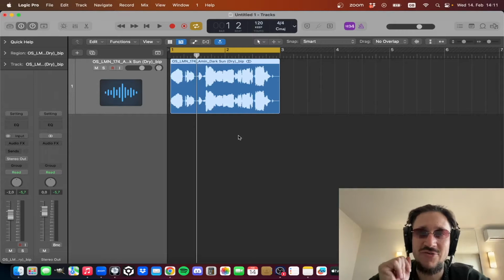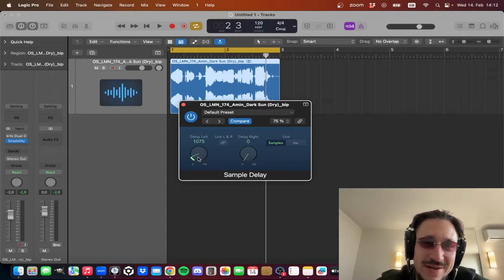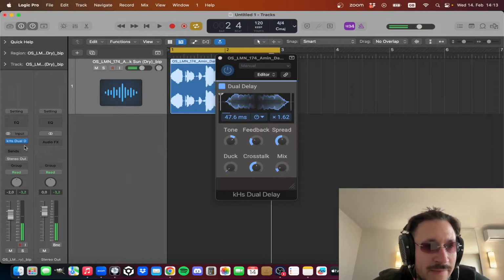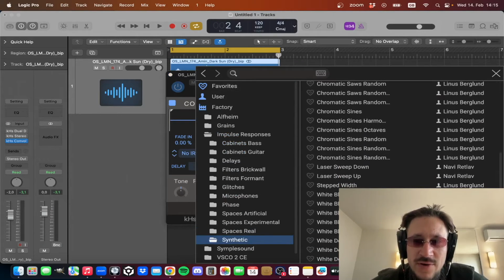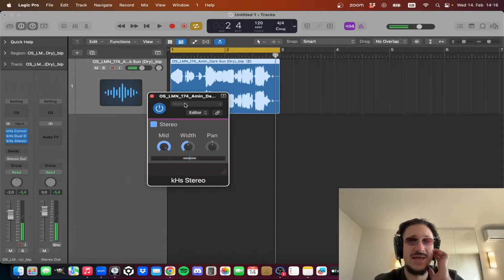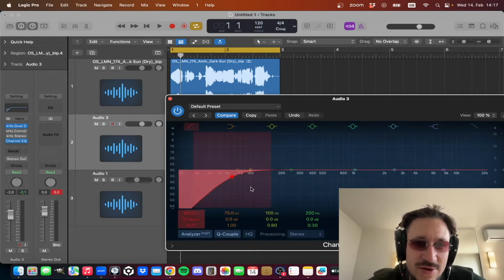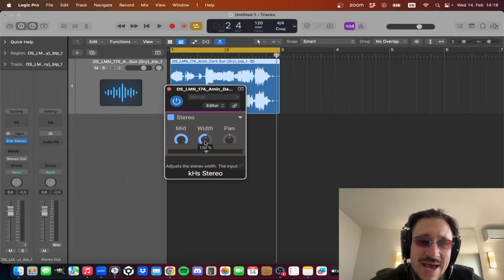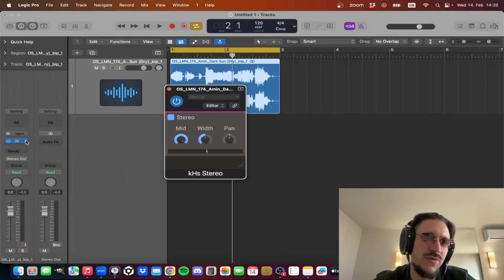Making MONO Sounds STEREO (High Sound Quality)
My tips for making a mono sound into a stereo one, while retaining the highest level of overall sound quality possible, IMO.